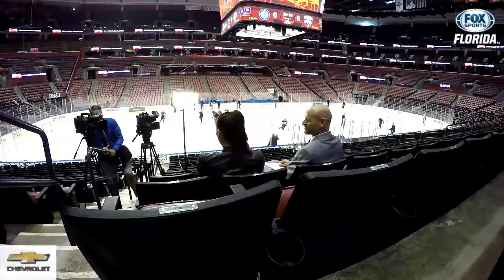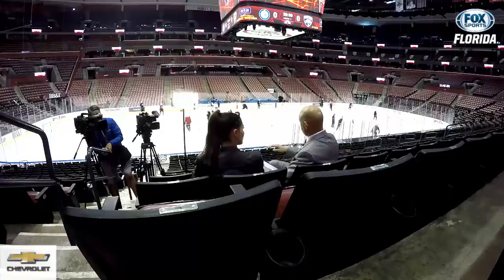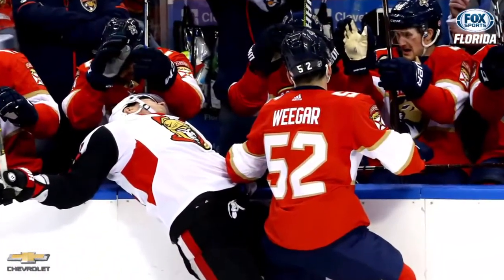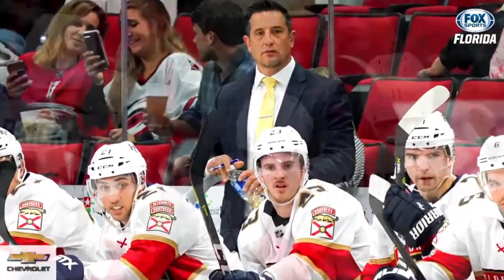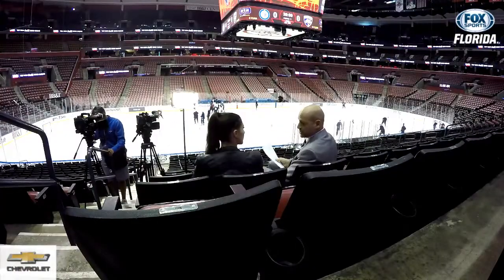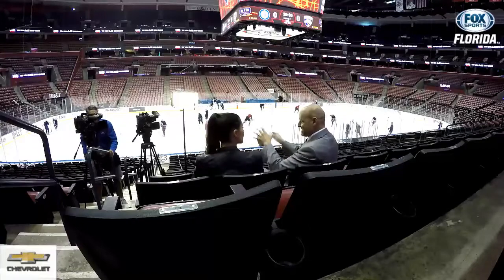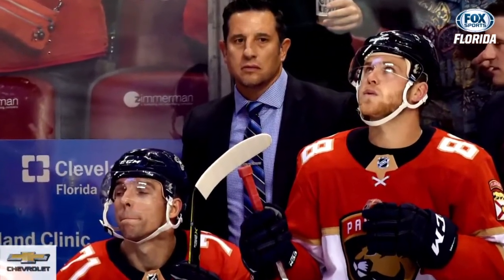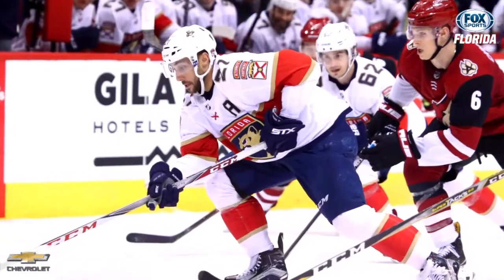Hockey 101: Taking in the game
Don't get stuck just watching the puck. In this episode of Hockey 101, FOX Sports Florida's Steve Goldstein reveals the keys to getting the most of watching the game.